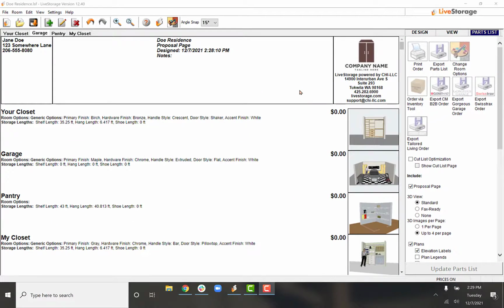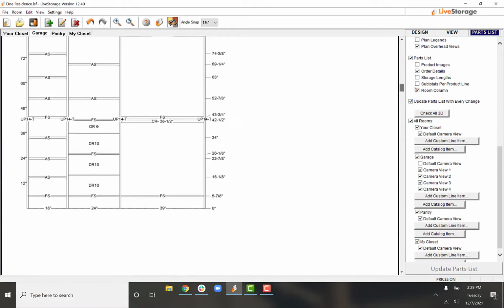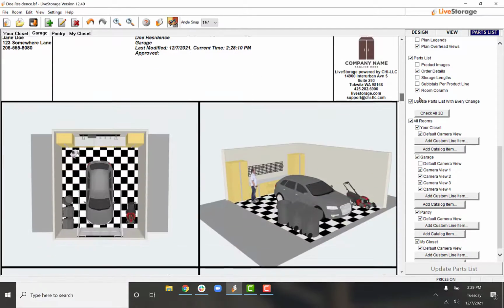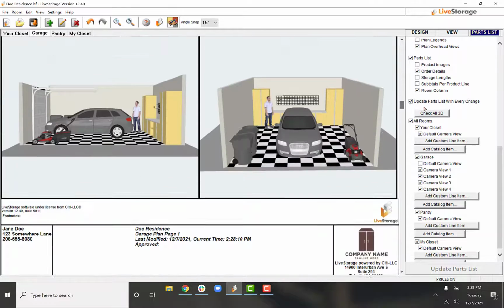LiveStorage Parts List Demo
A brief overview of the output from LiveStorage, including customer quotes, installation plans, and more.